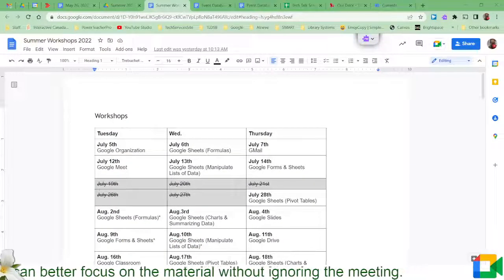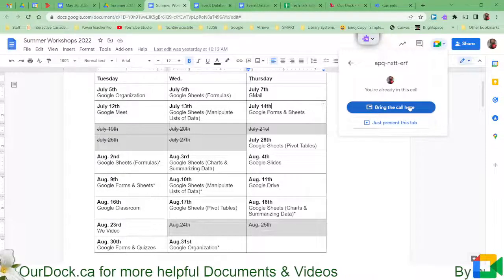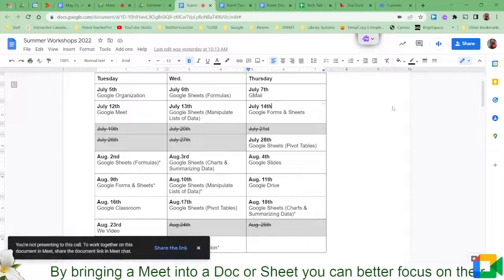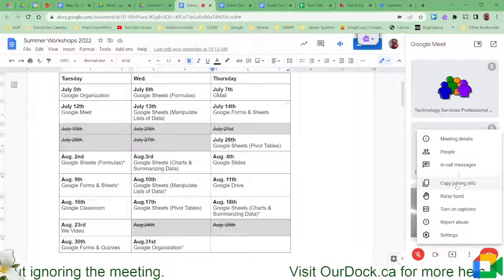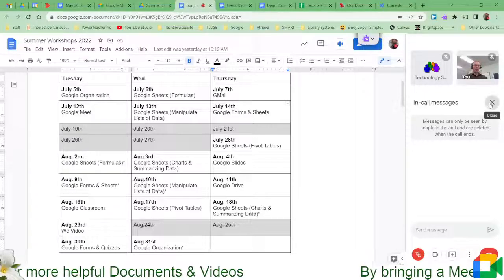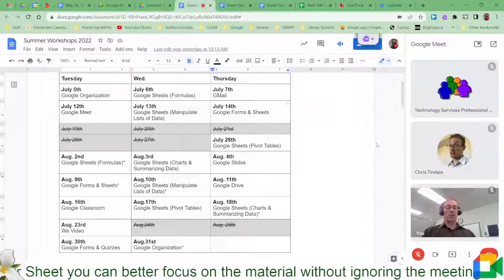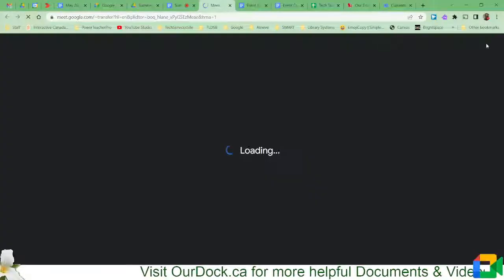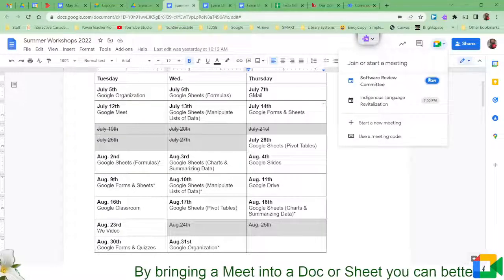Meet in a Doc or Slide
You can now join a Meeting while still in your Doc.
This means you can view participants in a Meet without switching screens or resizing windows.